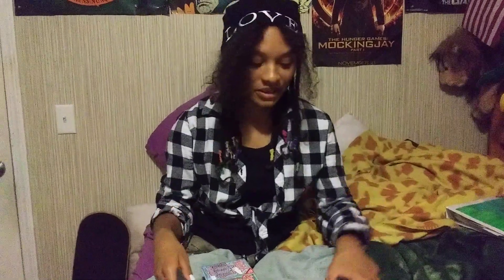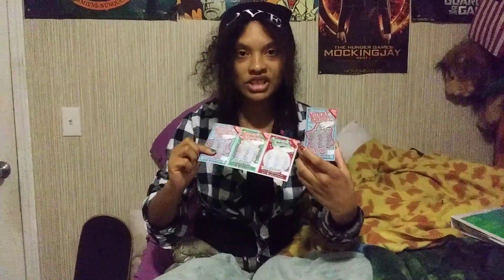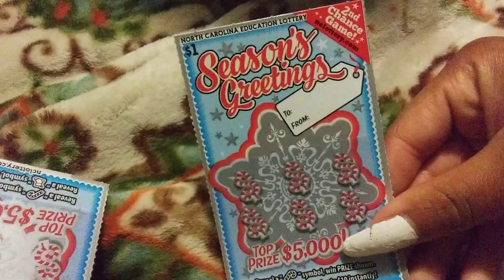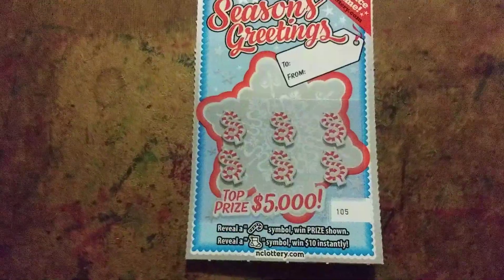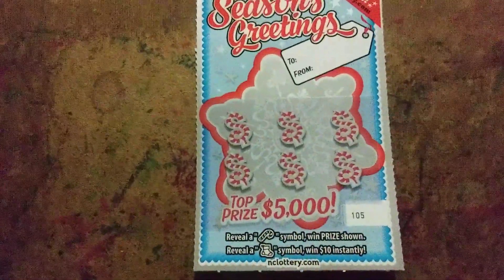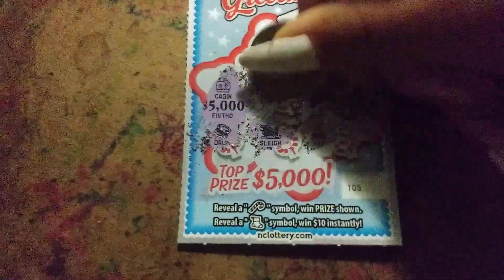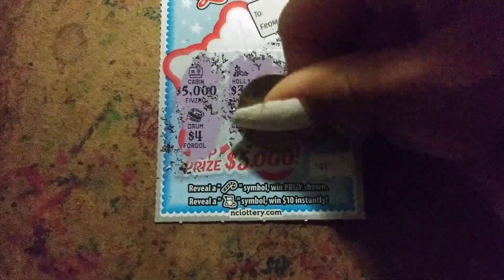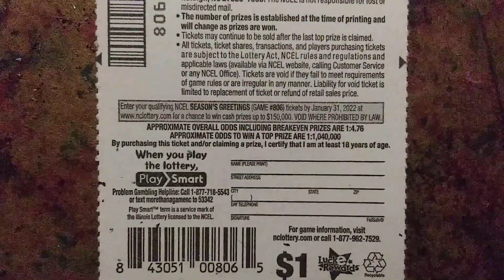Season's Greetings Scratch Off Ticket - North Carolina Education Lottery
I got my first tattoo a few days ago and will also be showing that in my video

let me know what you think of my scratch off videos!